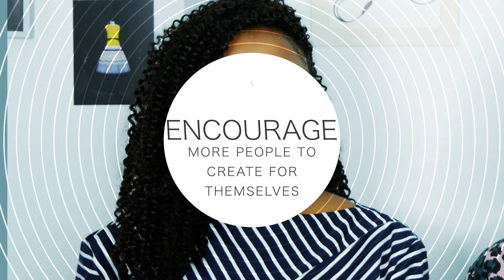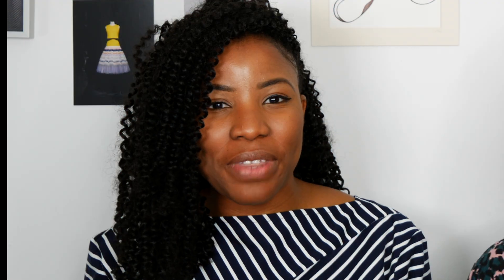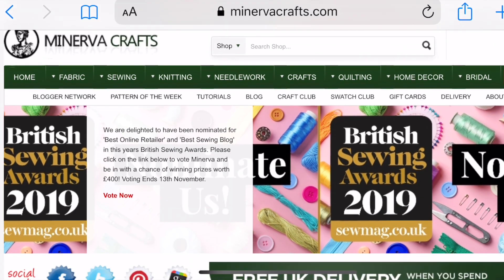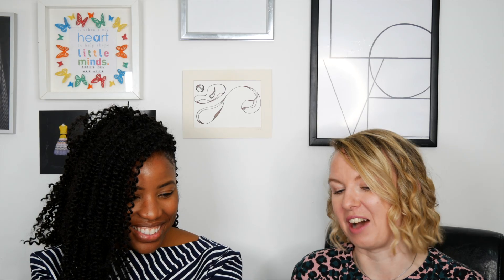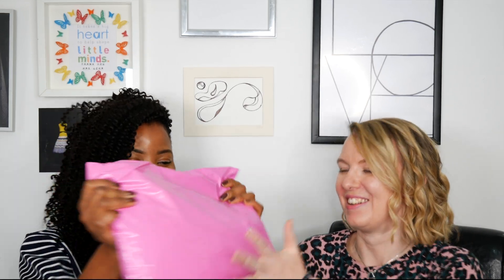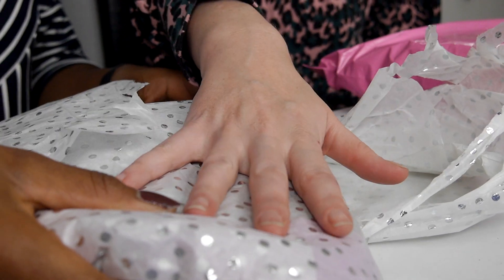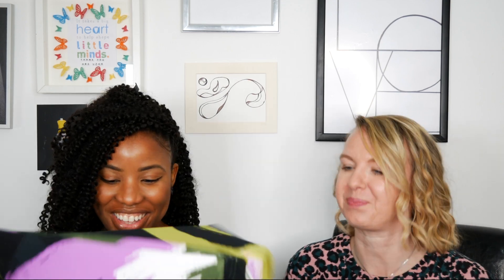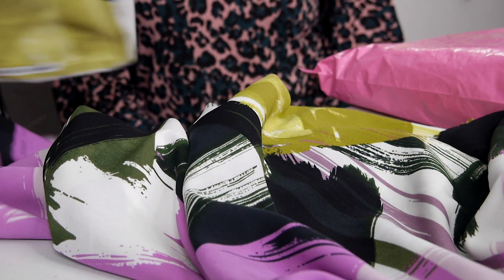FABRIC SWAP CHALLENGE ft Button&Pip | SEW WITH JULES | Juliet Uzor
FABRIC SWAP CHALLENGE ft Button&Pip

In order to have a variety, let's take a break from tutorials and have a vlog-style video.
and we hope to have more of you to make your own festive outfit for under £50!
Thanks for taking the time to watch the first episode of Sew with Jules featuring the lovely Adelle from Button&Pip.

✰EQUIPMENT USED IN FILMING MY VIDEOS